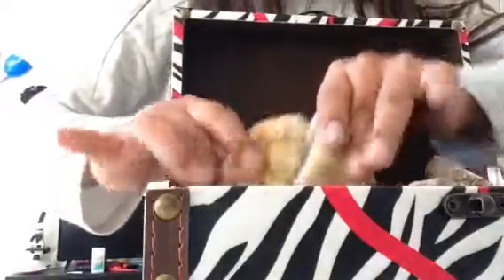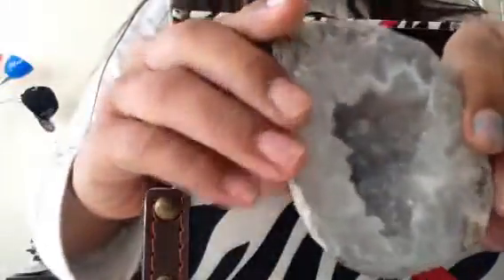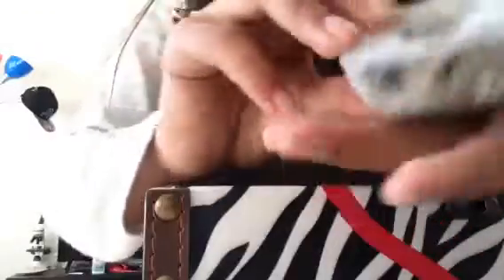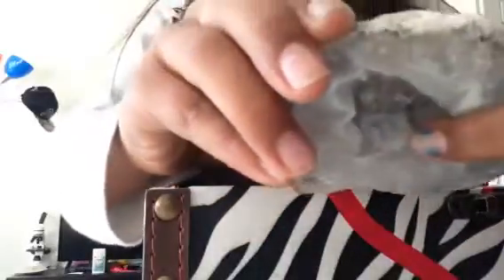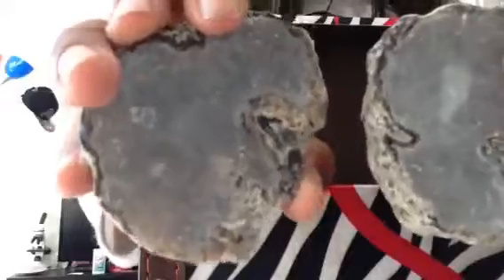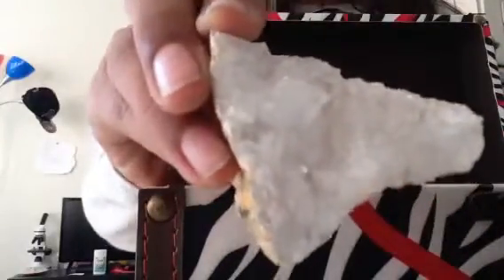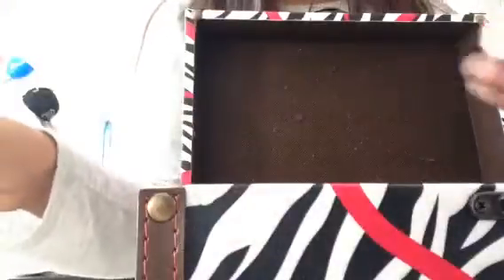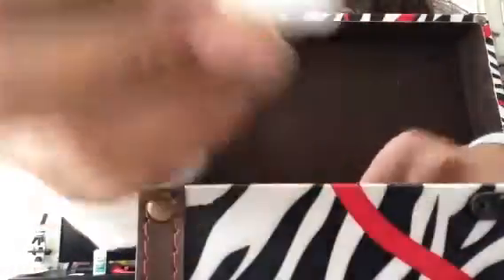Some cool rock from knots berry farm